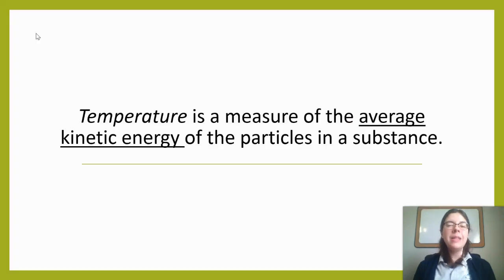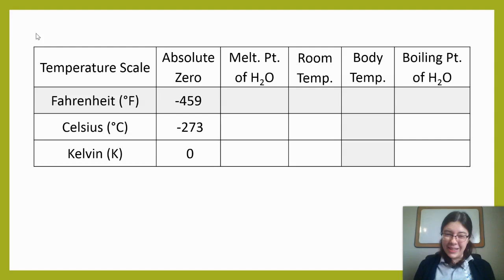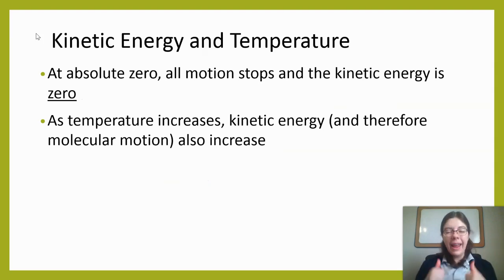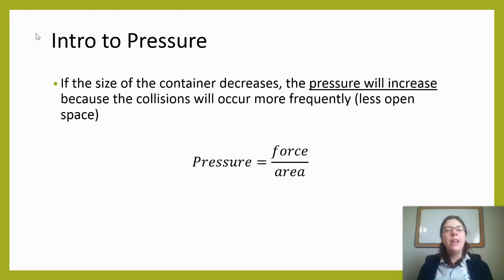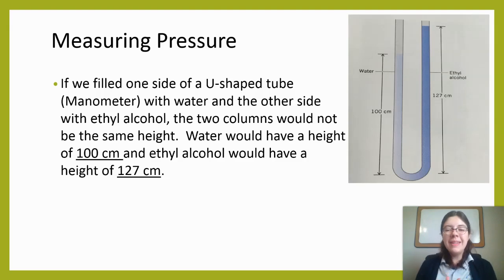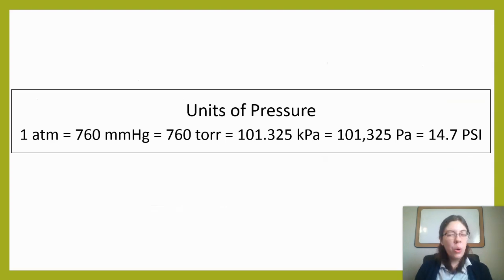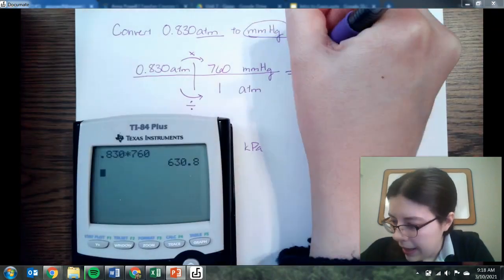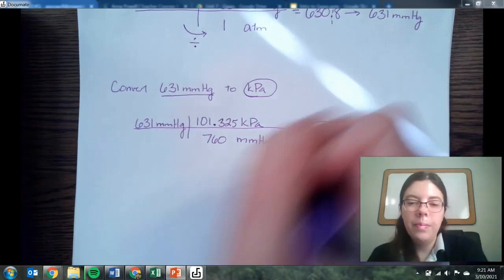Intro to Gases Pressure and Temperature